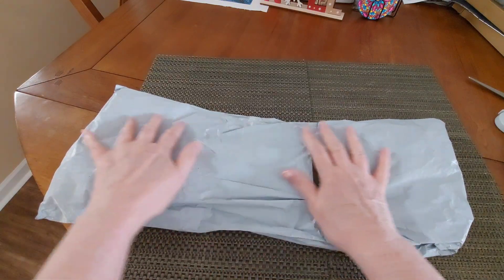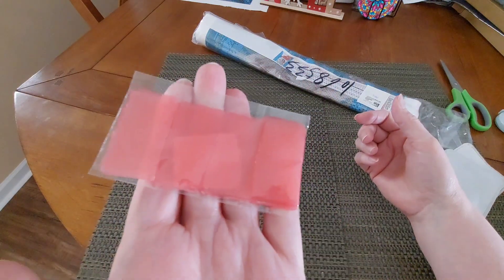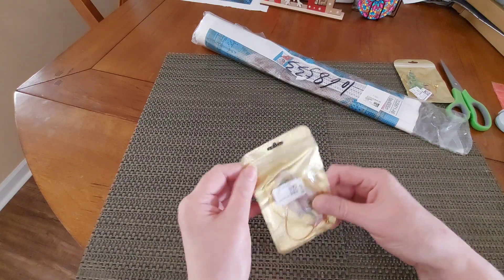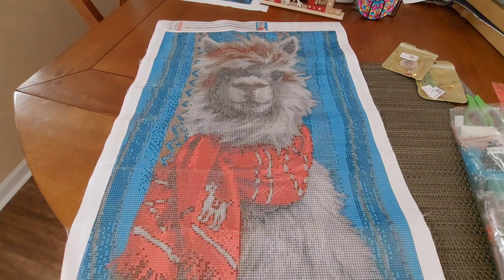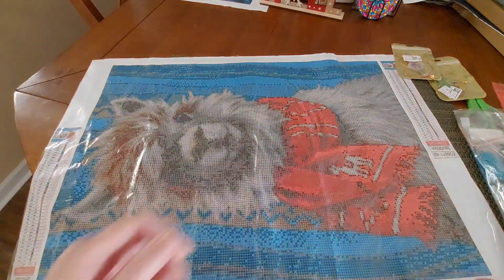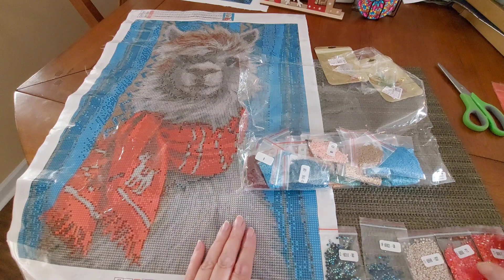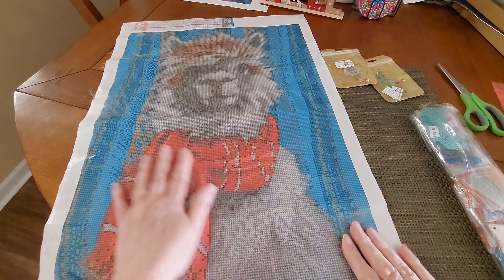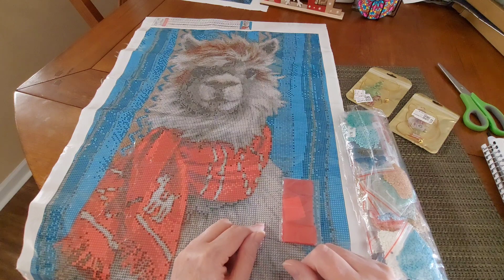Unbagging a PR Package from DIAMONDARTGIFT 1/09/2024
barnlife24 is hosted by ‎@diamondgrandma1048  and ‎@diamondpaintingcajun  for February.

Buy 3, get 1 free (add 4 to cart)

Product Links

10 pcs. Red Wax
$0.88

$1.99

Ugly sweater grinch ornament
Sorry this item is no longer available.

$11.99  Currently on sale for $9.99.

Thanks much for watching 💜